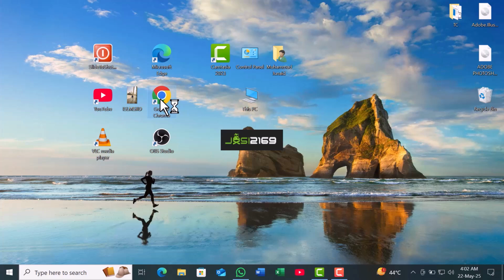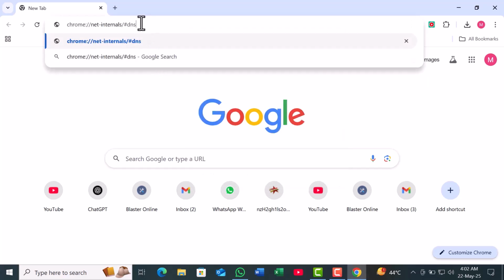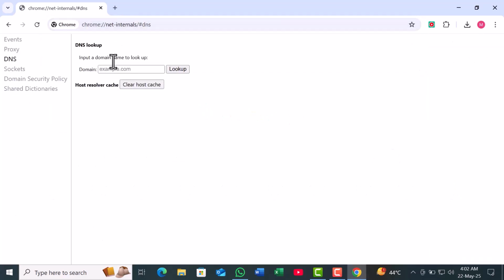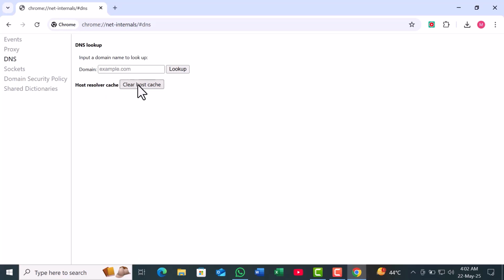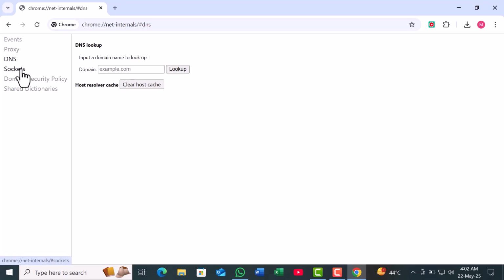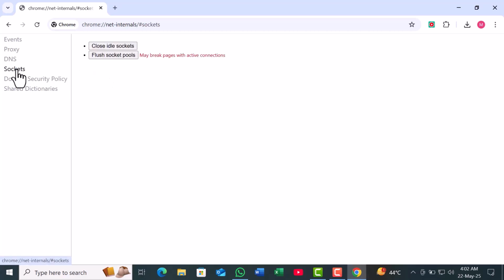How To Clear DNS Cache In Chrome | IN 60 SECONDS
Learn how to clear DNS cache in Chrome to fix connectivity problems and improve browser performance.

Command to access DNS cache on Chrome:
chrome://net-internals/dns

We’ll walk you through step-by-step on how to flush DNS in Chrome using the internal chrome://net-internals tool. In Windows, clearing your DNS cache can resolve issues like "site can’t be reached" or outdated domain records.